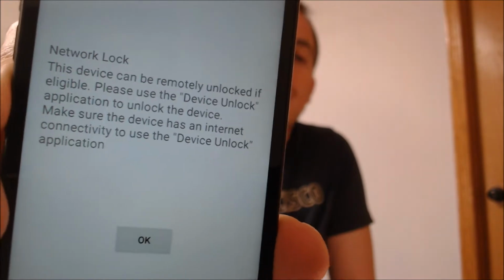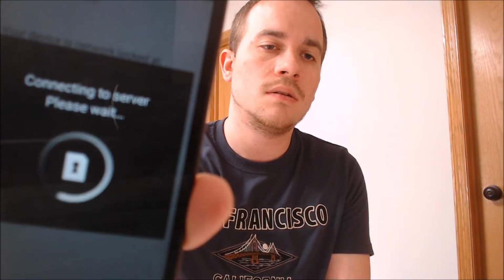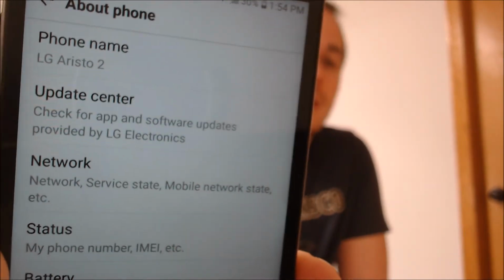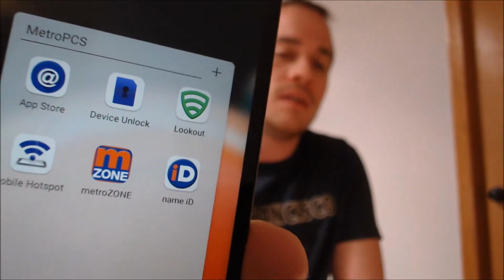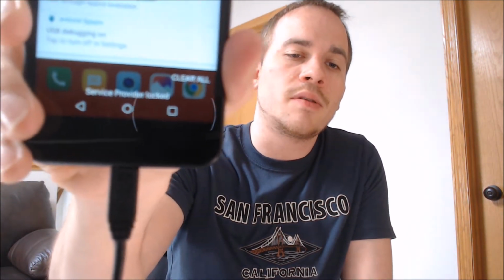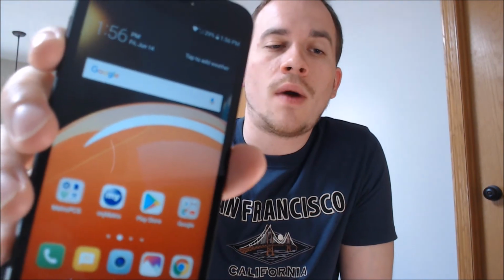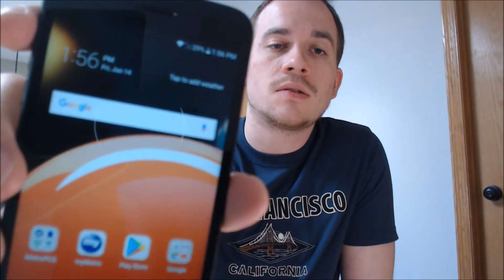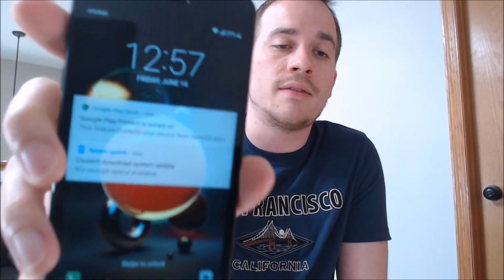SIM Unlock Metro PCS LG Aristo 2 X210MA - No Device Unlock App Needed!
Video showing a Metro PCS LG Aristo 2 (LM-X210MA) which has been SIM unlocked for other GSM carriers - including T-Mobile and AT&T carriers here in the US! Our method enables us to unlock the phone directly using our programs and tools, instead of relying on the preinstalled Device Unlock App that Metro PCS wants you to use.